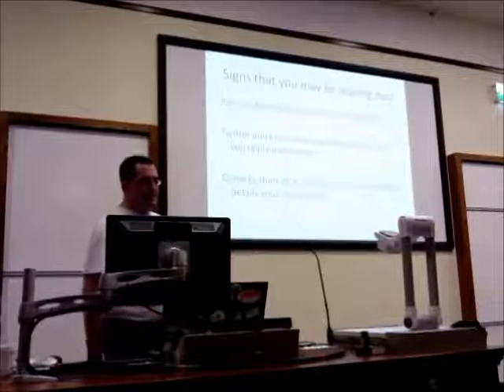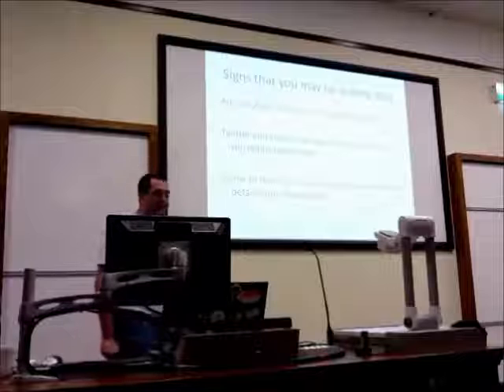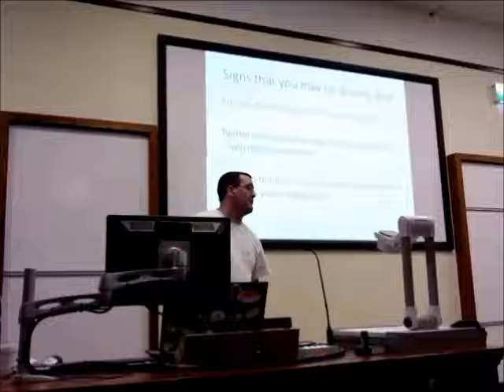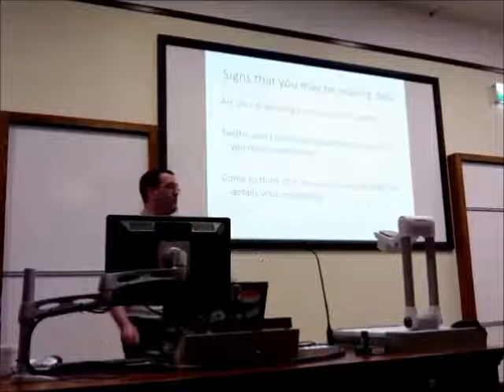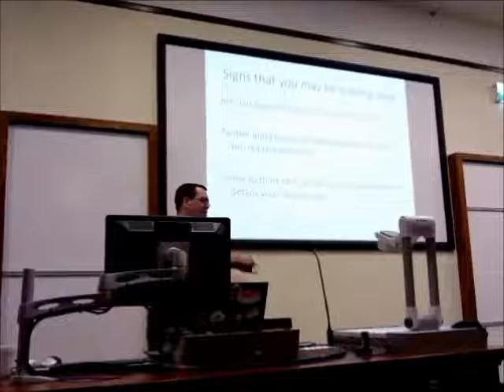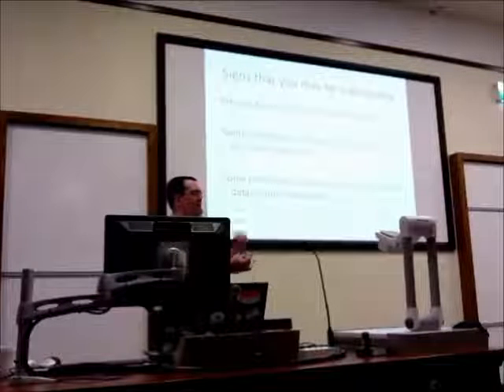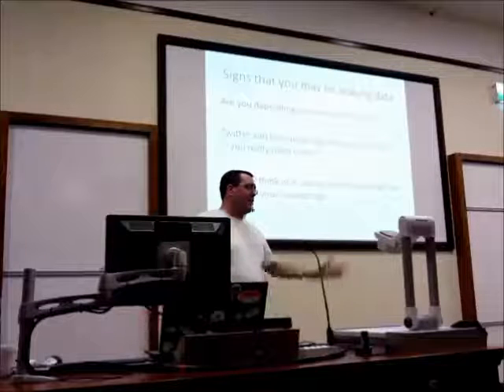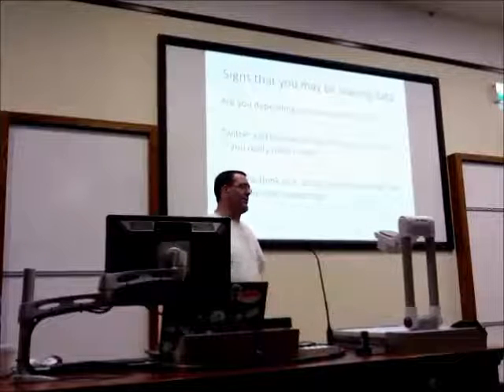Super Mondays Privacy and Geocoding pt2 Peter Shaw on Privacy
My set for super mondays back in 2014, uploaded to my own YT channel as I can no longer find it on line, and it looks like super mondays are no longer active.